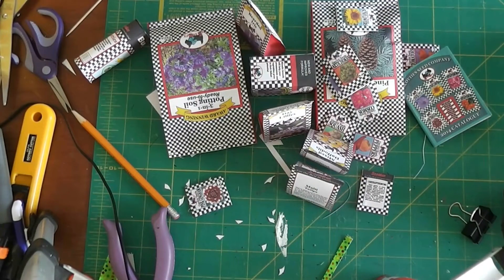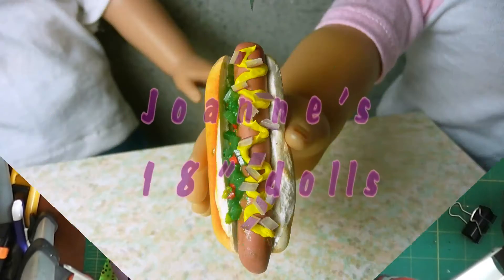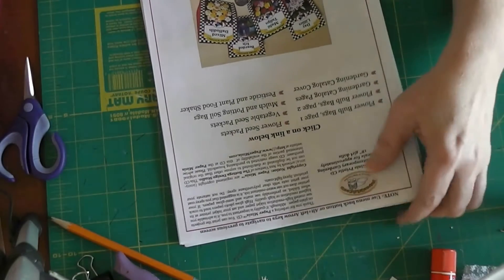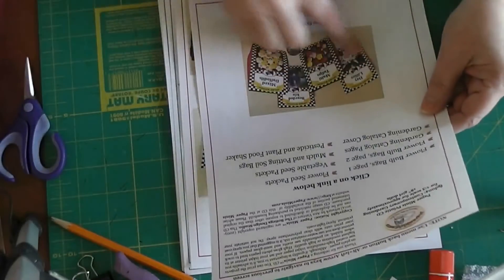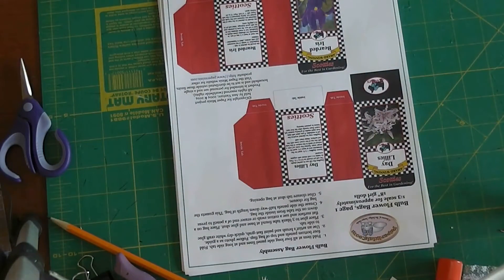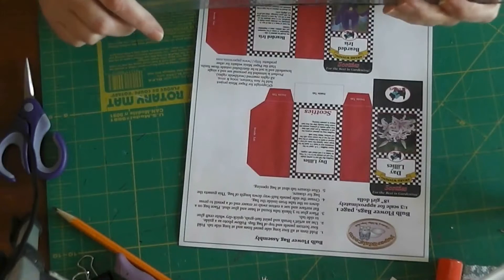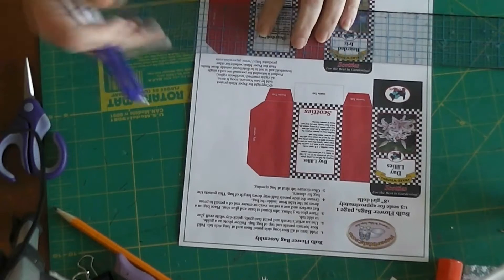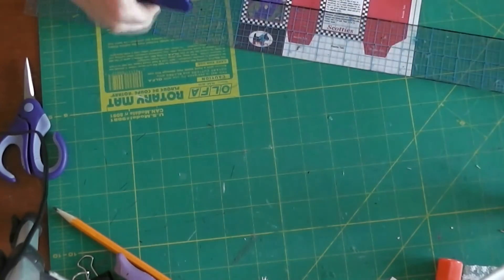Contemporary Garden Set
Join me this week as I work on the Contemporary Garden Set from Paper Minis.

ISRC: US-UAN-11-00843